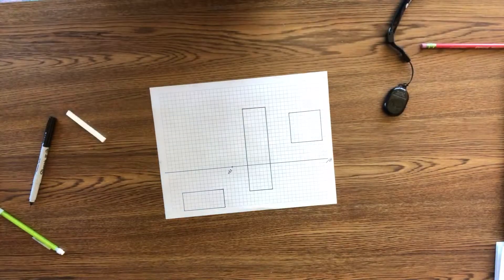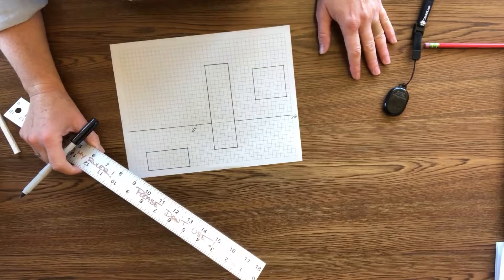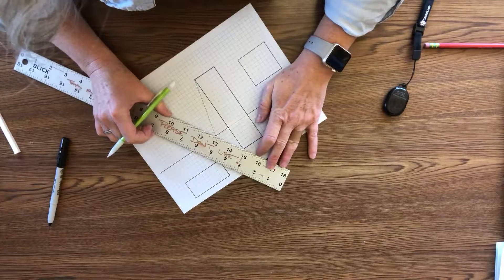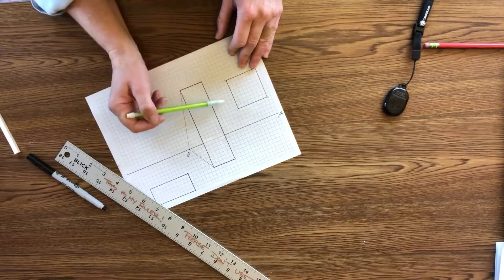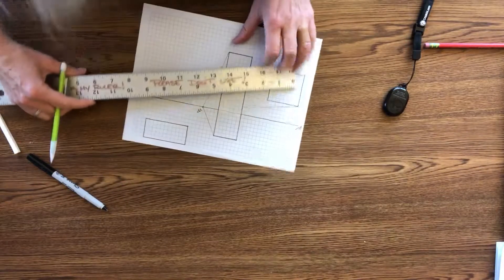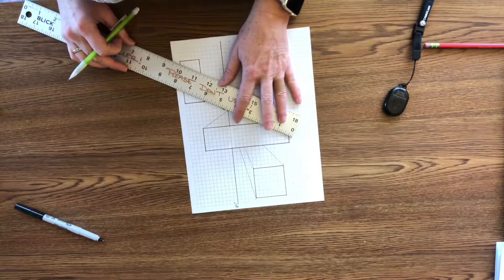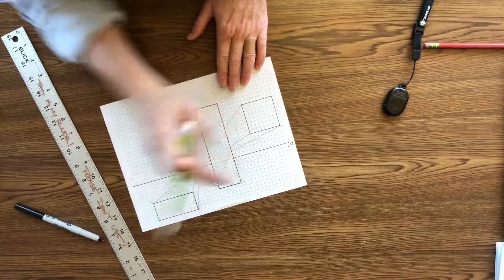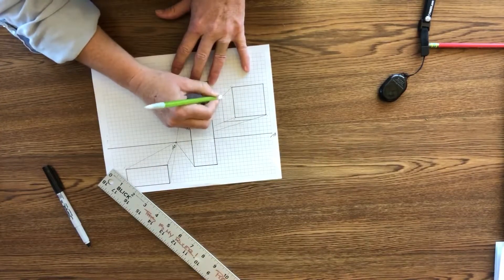Perspective pt. 2